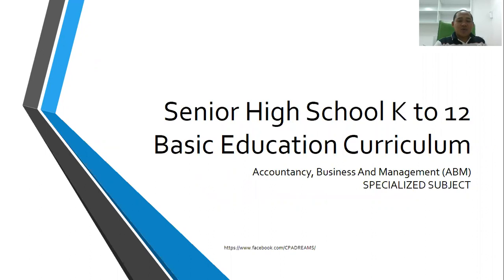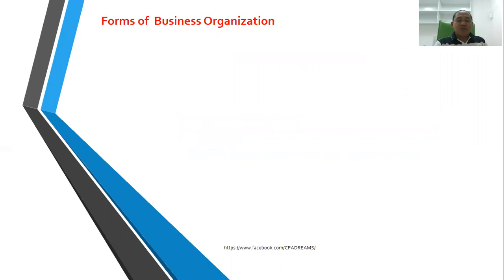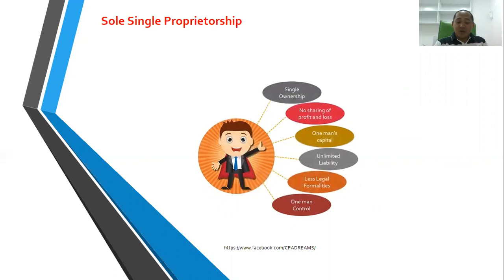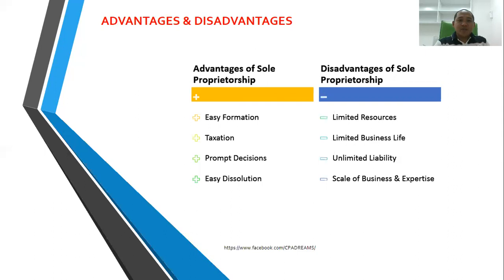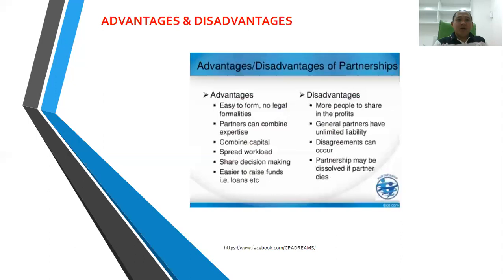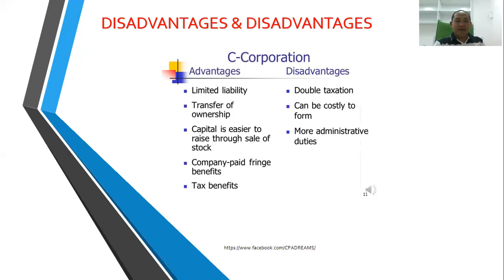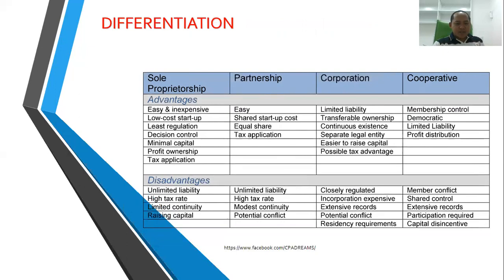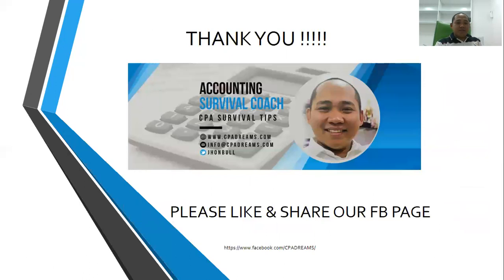FORMS OF BUSINESS ORGANIZATION 1.0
Accounting Coach Survival Tips share and explain the different forms of business organizations.